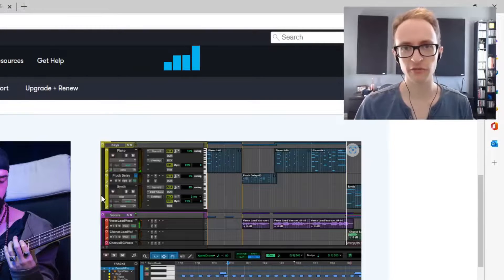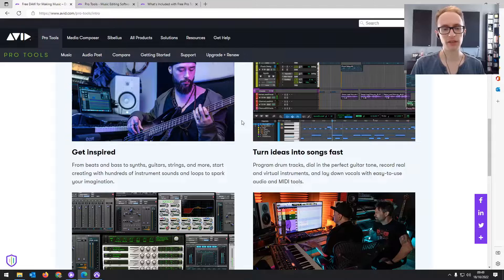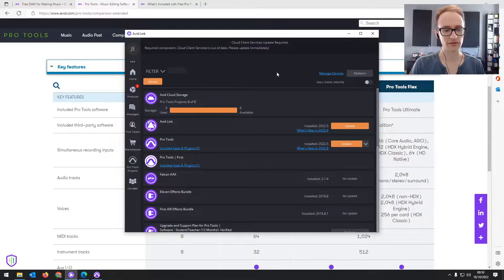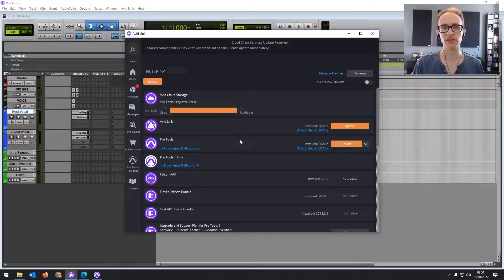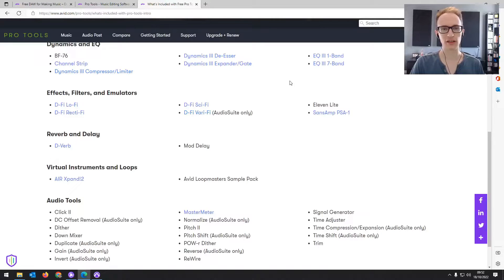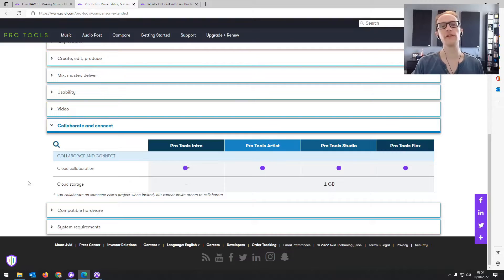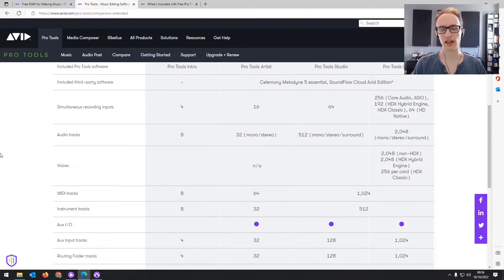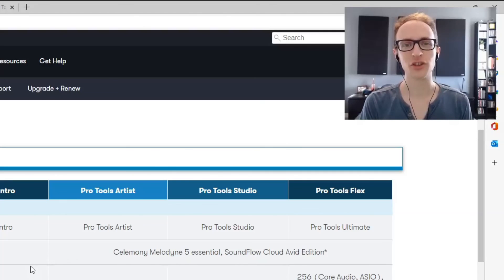Pro Tools Intro vs. Pro Tools First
Let's compare Pro Tools Intro vs Pro Tools First. Pro Tools First was discontinued towards the end of 2021. Pro Tools Intro is the replacement. Avid has launched a new, completely free DAW for anyone wanting to try out Pro Tools.

In this video, I give my thoughts on the new software. I also go over a few of the most significant differences between Pro Tools First vs Pro Tools Intro.

An Intro to Intro - 0:00
Installation/Licensing - 1:25
Plugin Changes - 3:08
File System - 4:00
UI Changes - 4:21
Melodyne Integration - 4:44
Final Thoughts - 4:54